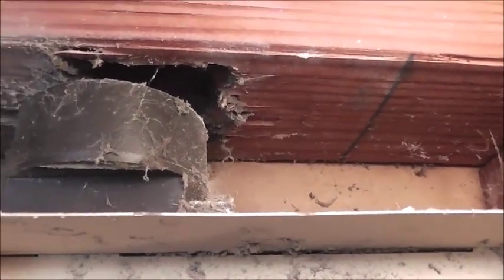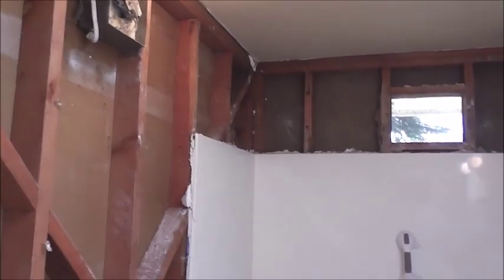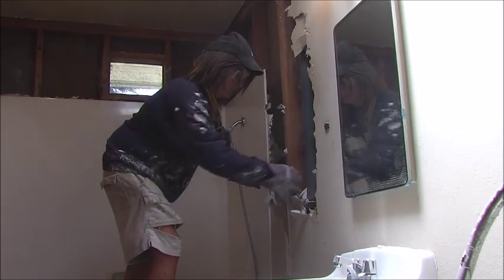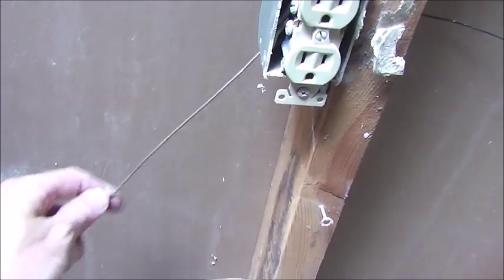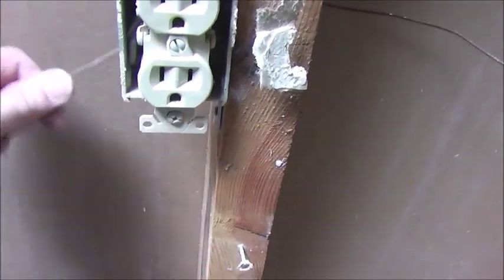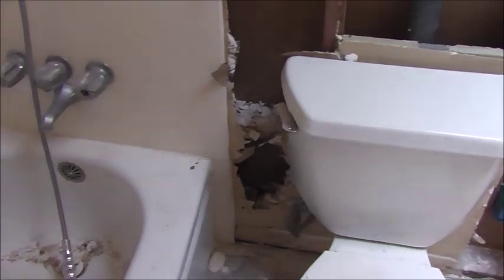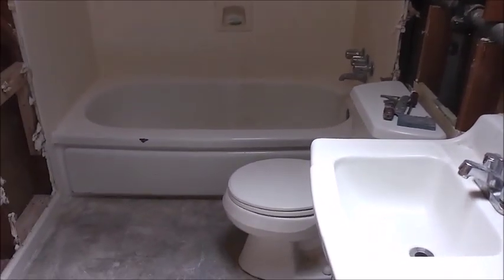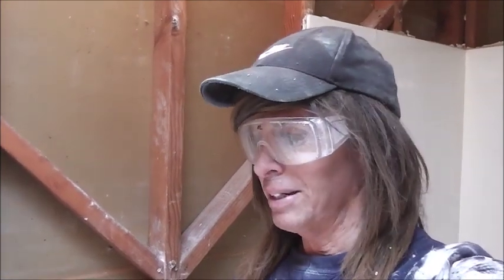Bathroom Renovation & Tub to Barrier Free Shower Conversion (Part 4)...Demolition Day 3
We have some big decisions to make now that the bathroom is pretty much stripped to the stud...closets have to be figured and a bathtub has to be removed. Thanks for being here today!